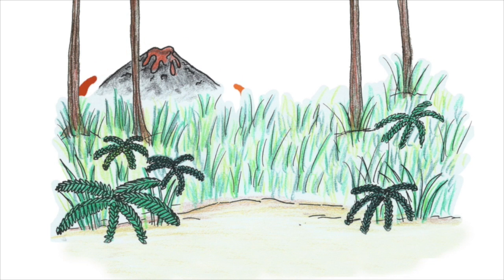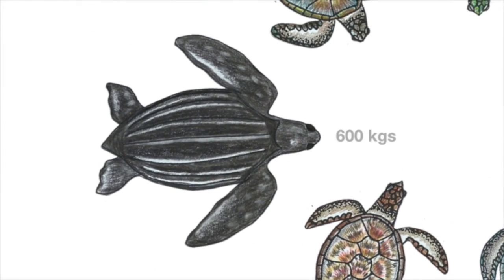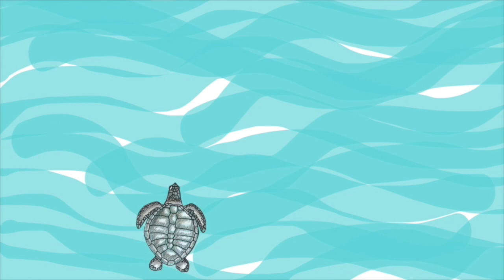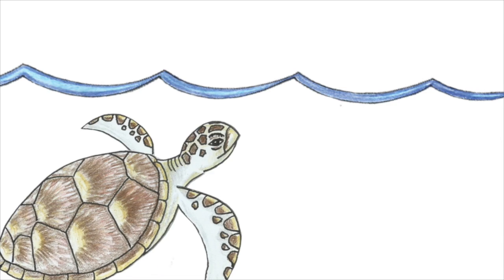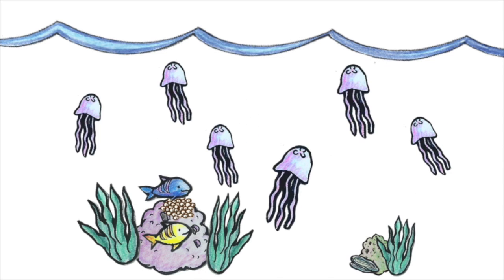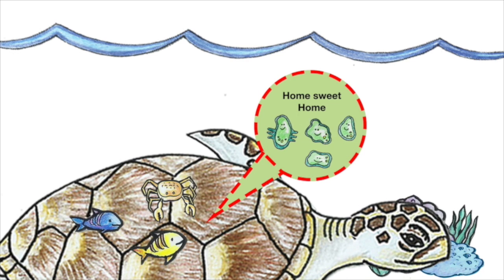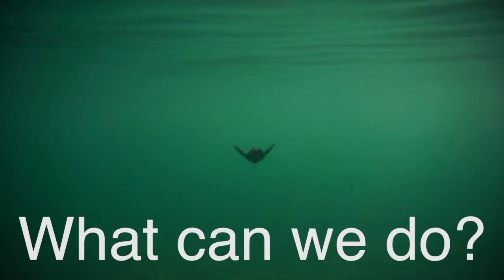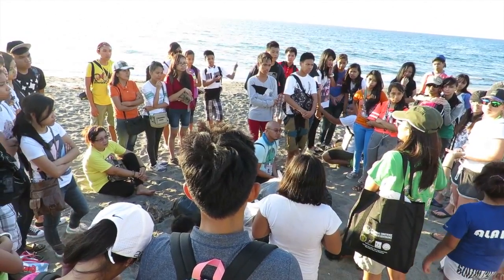Bantay Pawikan Inc. - Marine Turtle Life Cycle Animation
This animation shows the marine turtles' typical life cycle along with the marine turtle conservation efforts of the Pawikan Conservation Center of Bantay Pawikan Inc. in Morong, Bataan, Philippines.

Animation by: Meg Ruiz and Andrew Agunod
Narrated by: Gaby Coseteng
Editing and Script by: Jamie Dichaves and Jason Apolonio